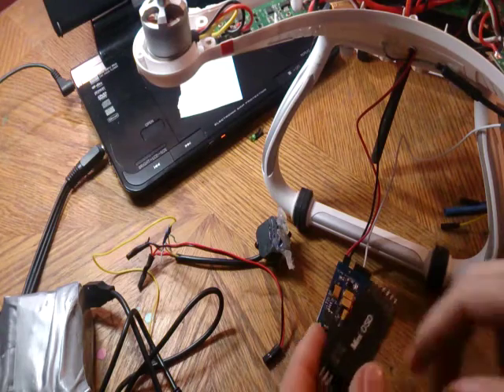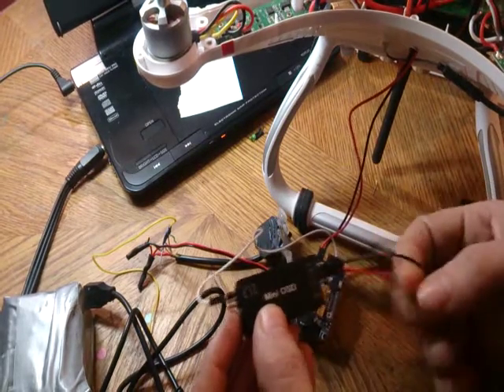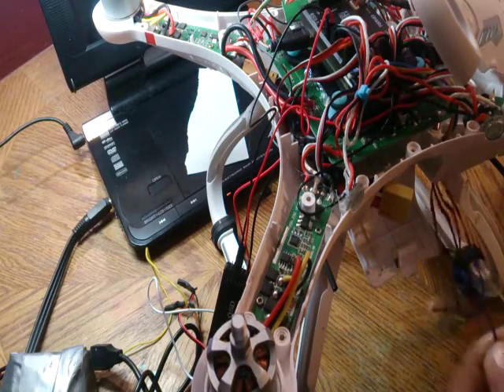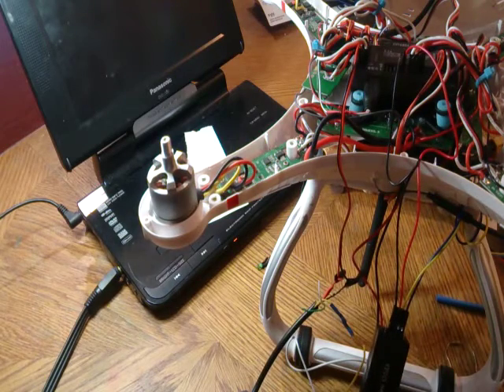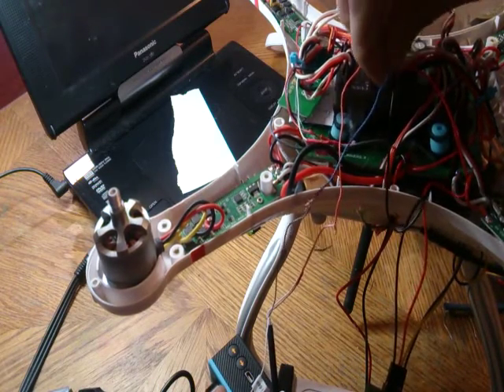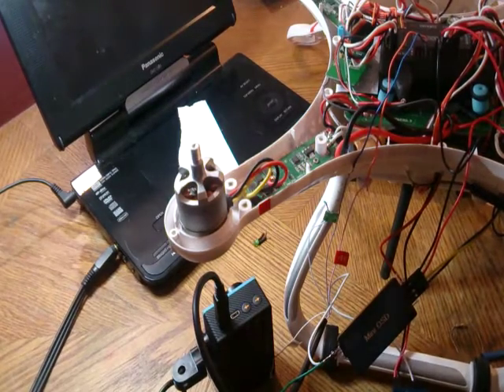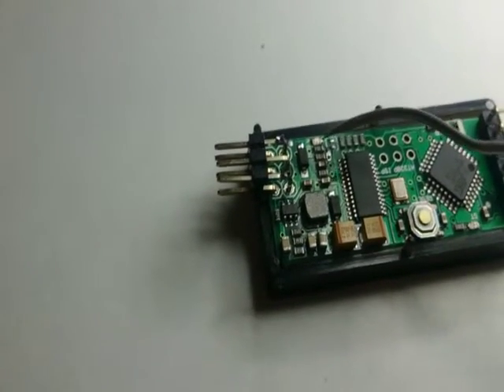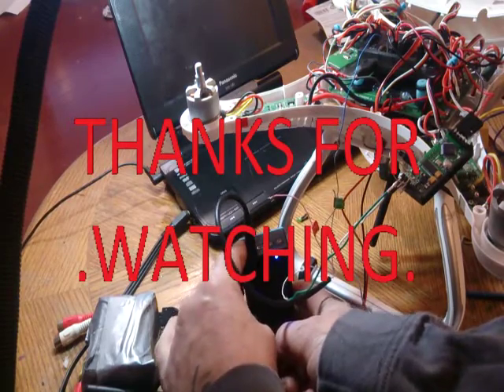mini osd wiring plus no video fix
Basically made this video to show the mod I had to do because I was getting no video out on the MinimOSD
but also made a  small step by step on how to wire up your minimosd

Keep in mind it can be the 252 apm as well if you already have the telemetry wire in place.   You just need to
find 5volts for your miniosd..
11:22 time location . If you have a at300 and want to use the battery power you might
need to do a modification to your board. I settled on a 1k resistor you may try others like 480ohm ect might actually be better.  I came up with this in a rush to help somebody else that was running into issue's .
The mod =
1 - 1k resistor
1 cut trace off 85x resistor (75ohm)